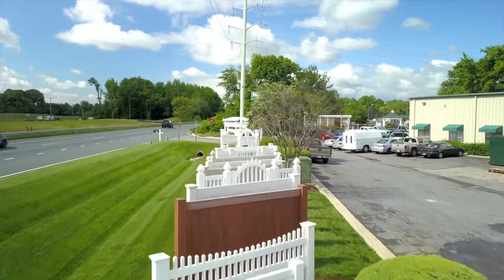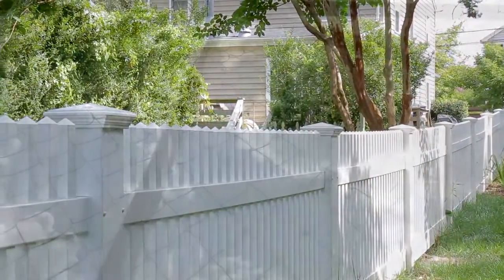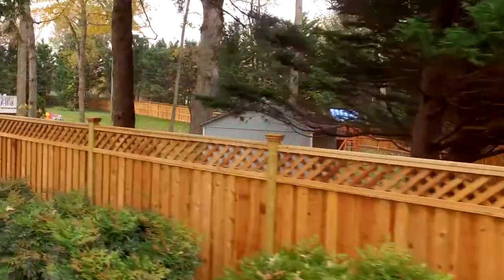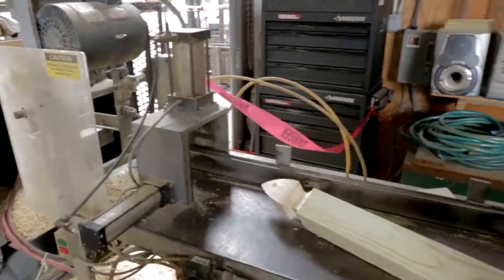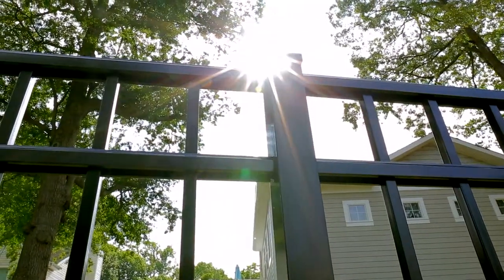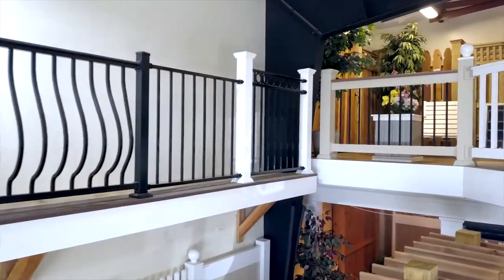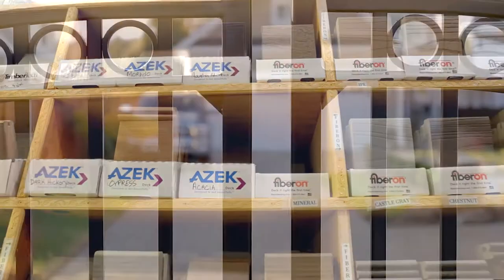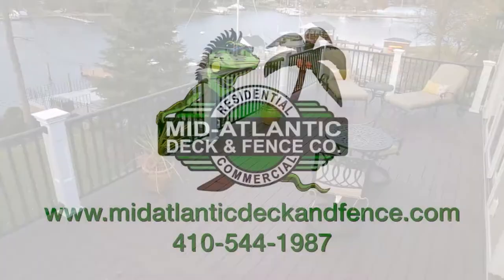Mid-Atlantic Deck and Fence - Corporate Video w. Professional Voiceover